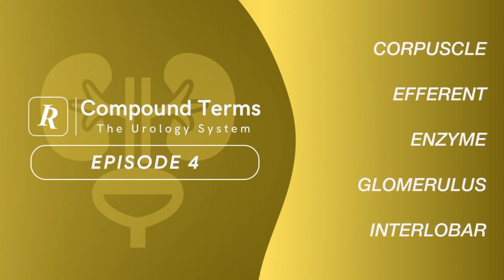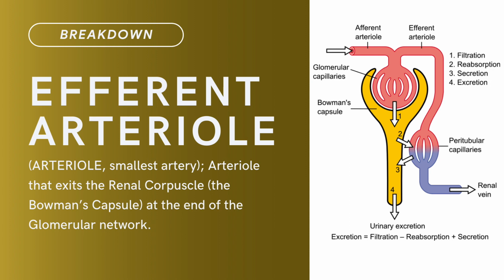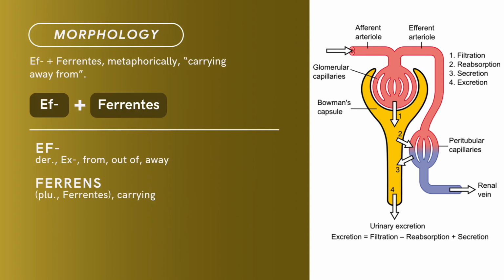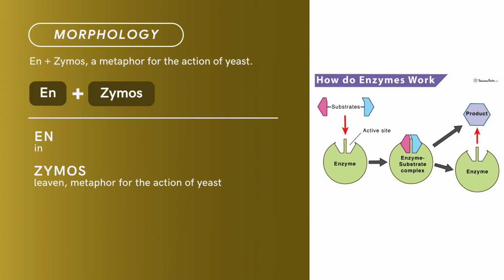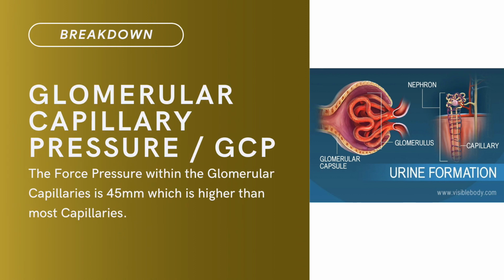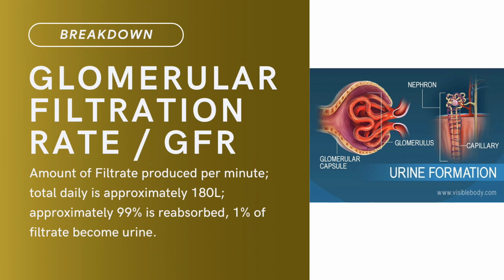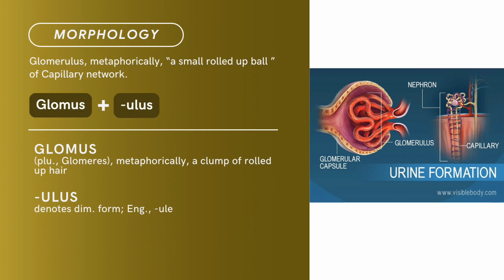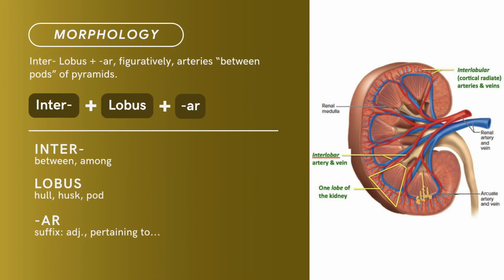Compound Terms Series: Urology System | EPISODE 4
The classical meaning of the root words is used for imagery of Anatomy and Physiology terms. Most terms have been Anglicized due to decline of Romance and Classical education; the figurative intent of the roots has been "Lost In Translation" or, simply, forgotten.

One root word may be used in one or a dozen terms across several body systems.

At. Dr. Lee Anatomy Academy, you will rediscover the linguistic foundation of Anatomy terms.

Chapters:
00:00 Intro
00:09 Renal
00:36 Efferent
01:12 Enzyme
01:43 Glomerulus
02:59 Interlobar
03:37 Outro

References:

Cassels New Latin Dictionary: Latin-English, English-Latin (1968) / edited by D. P. Simpson. New York: Funk & Wagnalls

Harper, Douglas ( 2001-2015), Retrieved from July/2014 – Dec./2014.

Oxford English Dictionary, The, Second Edition (1989) / edited by James A. H. Murray, Henry Bradley, W. A. Craigie and C. T. Onions. Oxford : Clarendon Press

Oxford Latin Dictionary / edited by P.G.W. Glare (1982). New York, NY: Oxford University Press

Random House Webster’s Unabridged Dictionary, Second Edition (2001). New York, NY: Random House, Inc.

Seeley, Rod R., Trent D. Stephens, Philip Tate (2007), Anatomy & Physiology, Sixth Edition. New York, NY: McGraw-Hill Higher education.

Cover: Latin Quote from Vesalius’ Anatomy Notes; retrieved Aug.